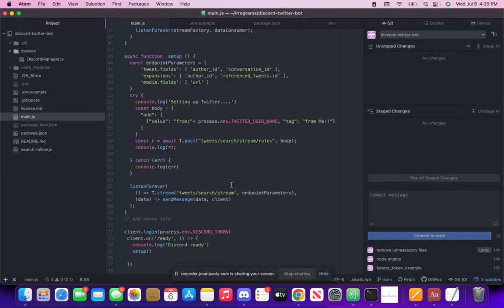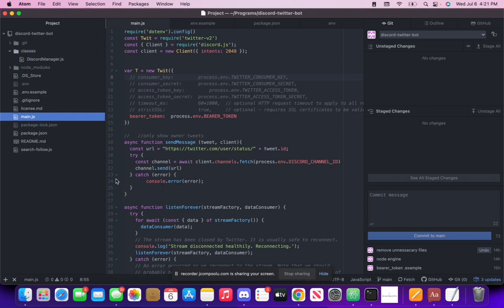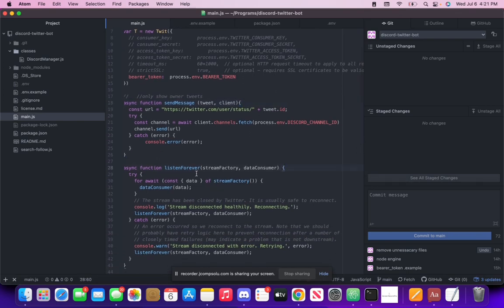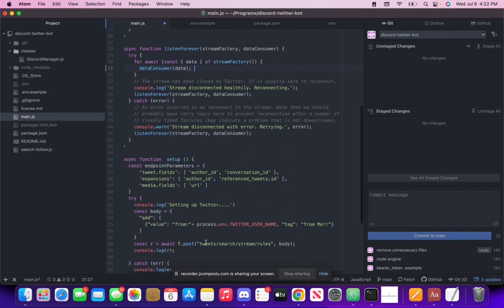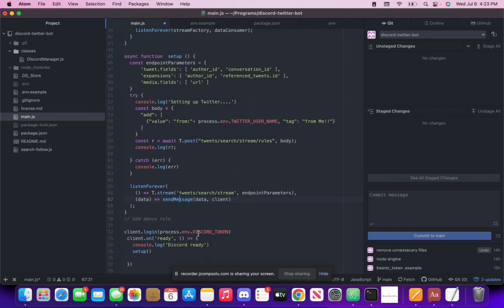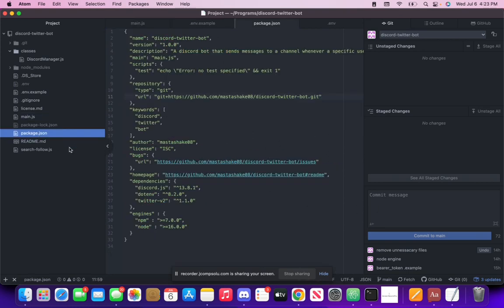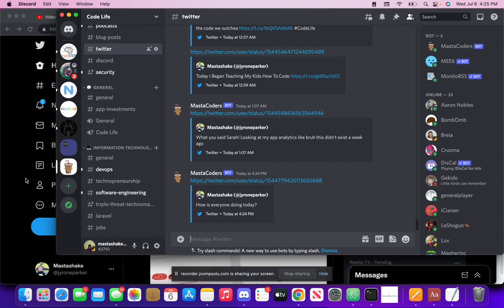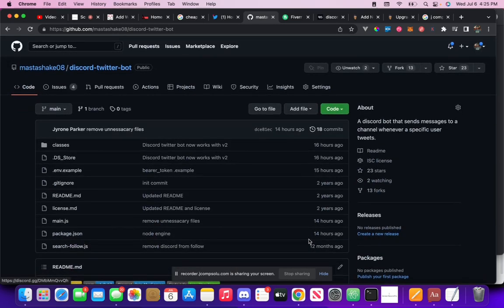Creating A Discord Twitter V2 Streaming Bot In Node.js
Get started with Discord bot programming with this simple script to follow a user's tweets and send messages to a specific channel. This is an update to the V1 package written two years ago! Written in Node.JS and using three dependency packages:
- dotenv
- discord.js

👨‍🍳 Checkout my startup mobisnacks a gourmet food delivery service! Drivers and chefs wanted!

🏠Earn passive income in real estate by renting out your closet!

💻 Are you looking for a new career but hate technical interviews? Check out triplebyte a service where companies such as Facebook and Google bid on YOU